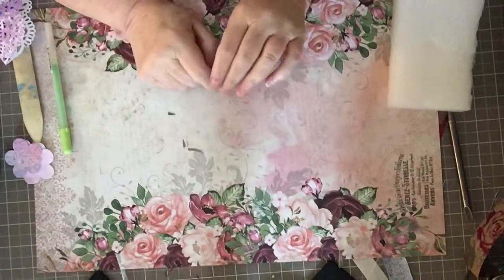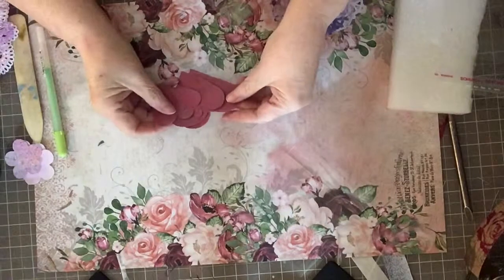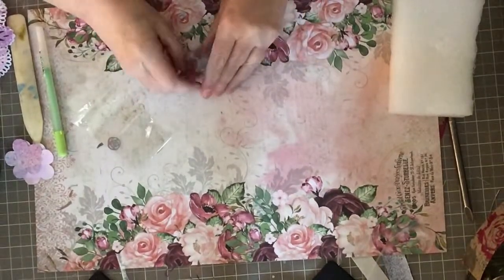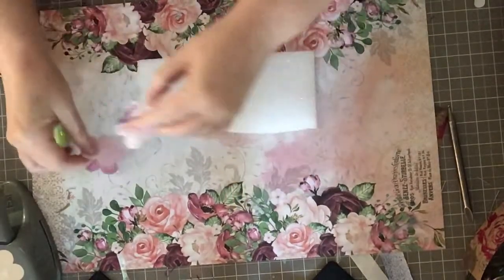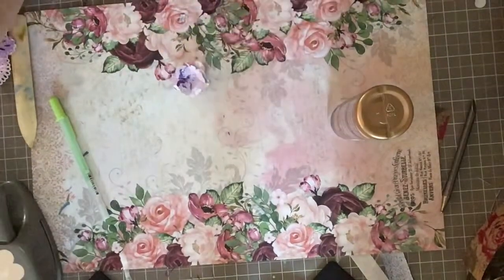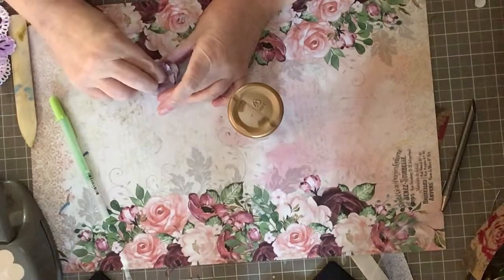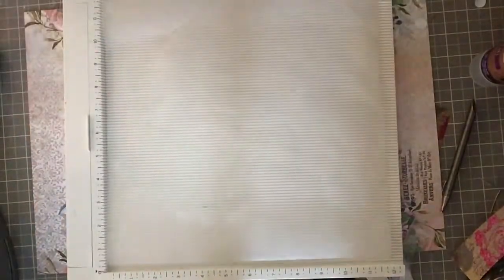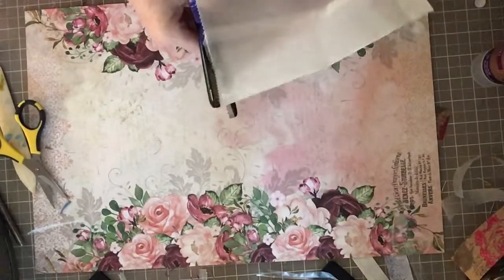Scrap Bin Collaboration: Using Up Your Scraps #1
This collaboration is hosted by Mandie’s Place here on YouTube. This is the first video in the series. In this video I show you some things that I have made from painting papers that I did in the previous video and A tutorial on how to make a couple of items. Below are links to the channels for the other ladies in this collaboration